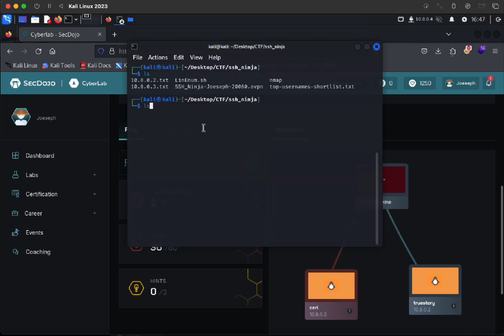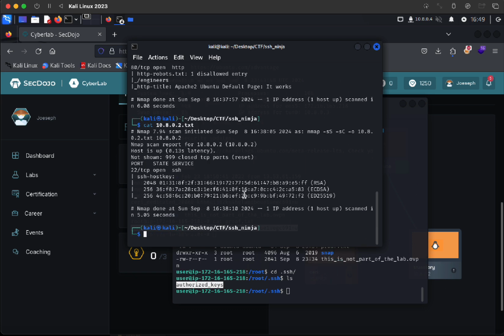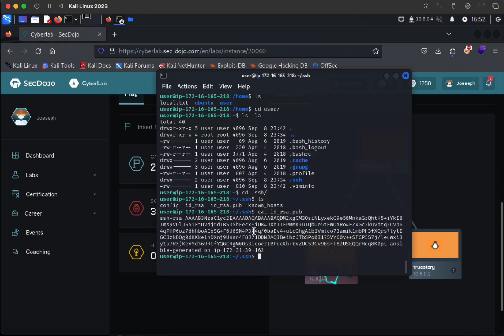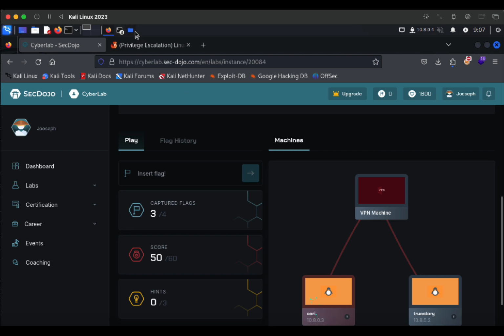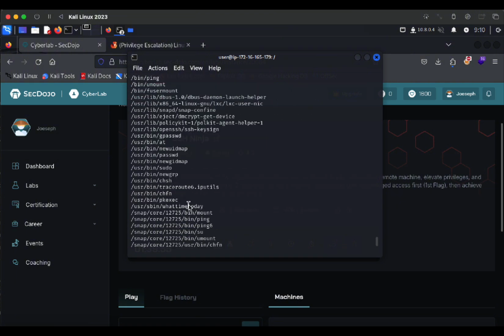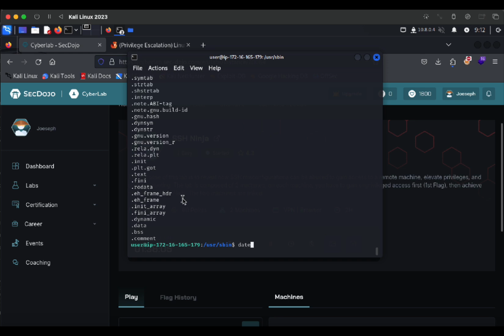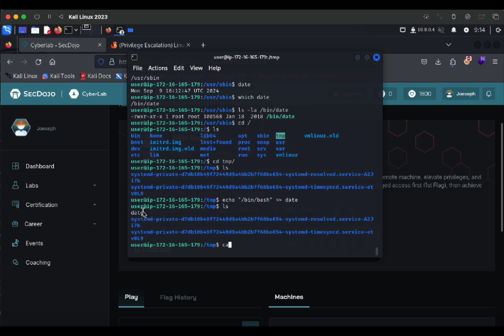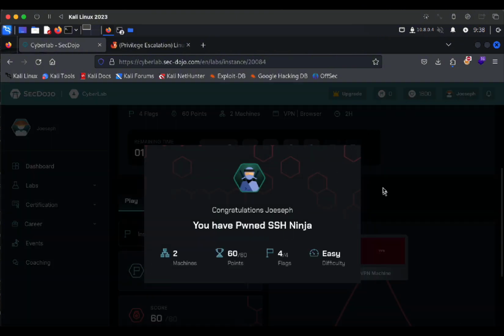SSH Ninja CTF Walkthrough Part 2: SSH Tunneling & Privilege Escalation (SUID Bit Exploitation)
➤ Welcome to Part 2 of the SSH Ninja CTF Walkthrough from SecDojo platform! In this video, I’ll take you through SSH tunneling, privilege escalation, and how to identify and exploit misconfigurations in binary files, particularly focusing on SUID bit misuse. These kinds of misconfigurations can leave a system vulnerable, and I'll demonstrate how to take advantage of them.

✦ For Part 1, check out this video done by my friend @saad484

If you're more into reading, I've also published a full walkthrough on Medium.

➡ Medium: Coming-Soon